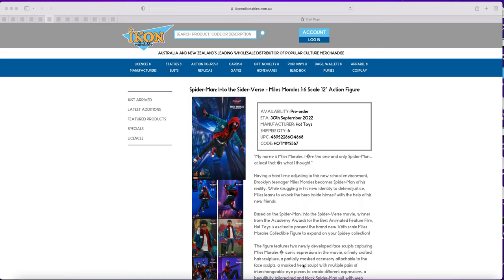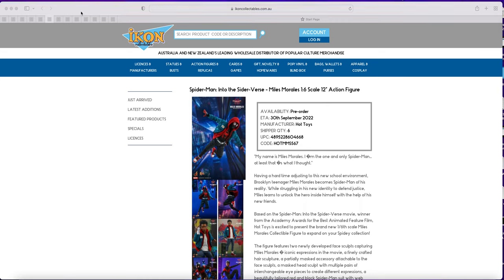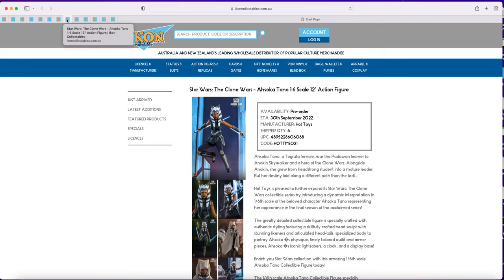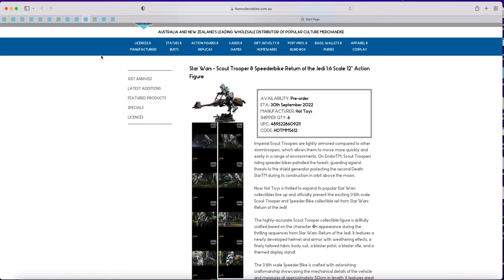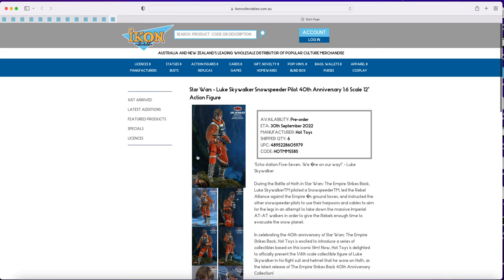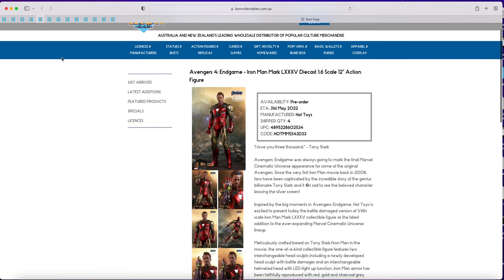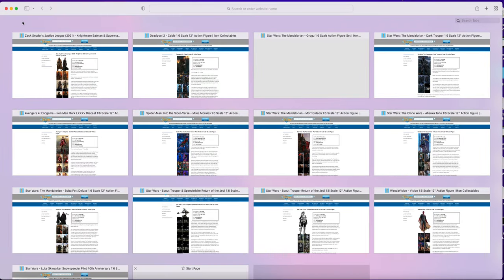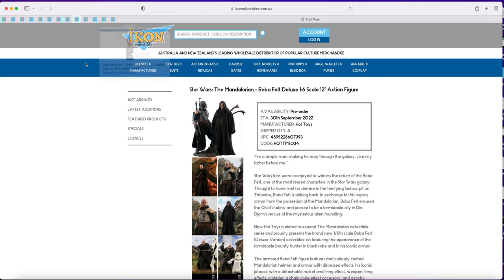Ikon Placeholder date for September update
A quick look at this months Ikon update. join the discussion